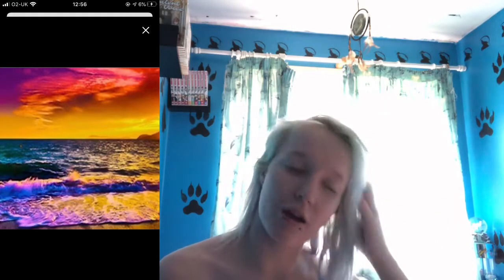My first wool dreads arrival and shaving under cut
Talking about my new dreads that I had custom made by LumosLocks and reshaping my head can’t wait to do more hair transformations